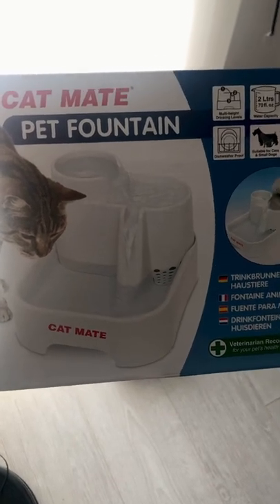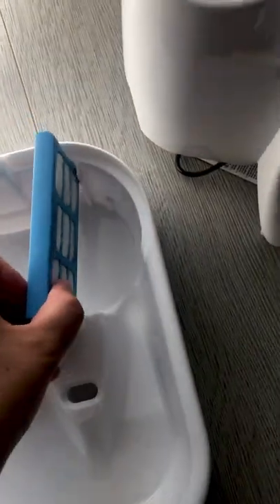Cat mate pet fountain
Cats reaction to cat mate pet fountain